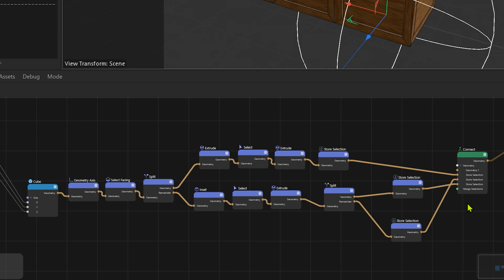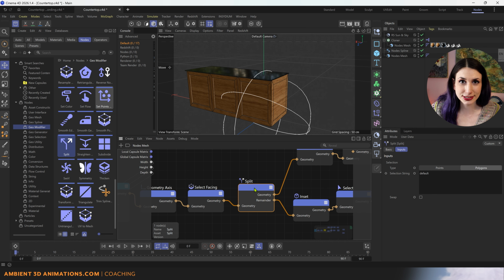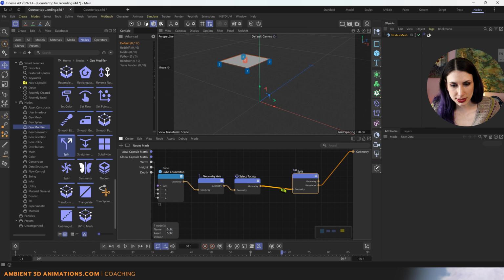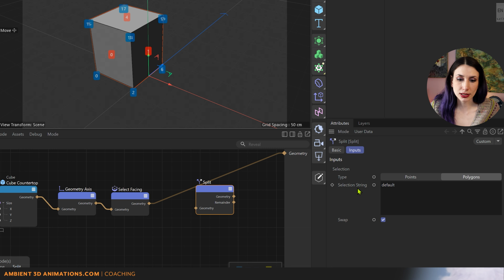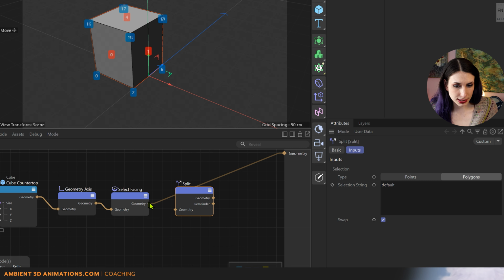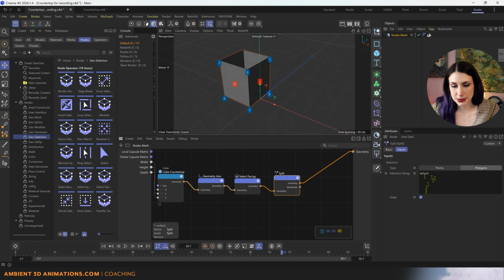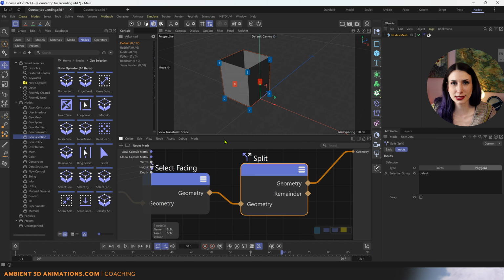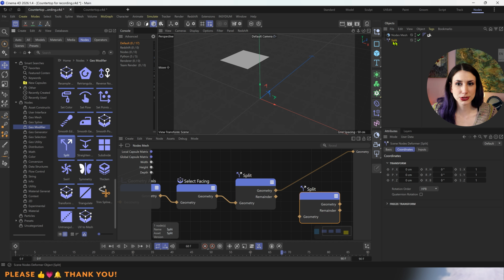Split Node in Cinema 4D Nodes Course Part 6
In this Cinema 4D course, you'll learn how to 3D model with nodes and capsules to create parametric models. Here we cover one node at a day at a beginner friendly pace. I'm a 3D motion design freelancer and 3D coach. Lessons come out Monday, Wednesday and Friday.

0:00 Intro 3D Modeling with Nodes is like a Video Game
0:38 3D Model with Nodes Course Overview
0:57 Overview of 3D Modeling Process
1:15 Split Node Settings